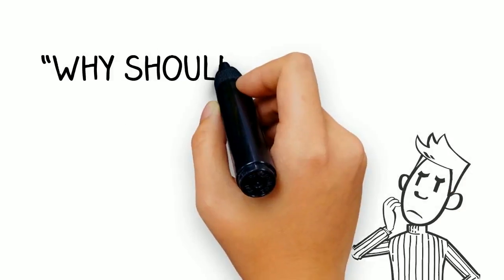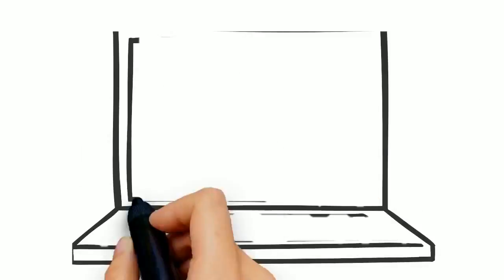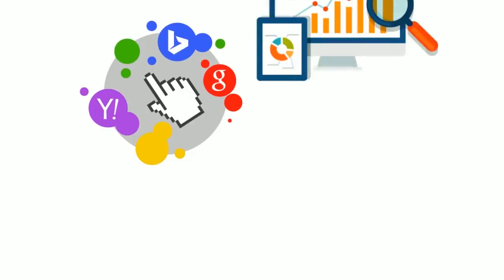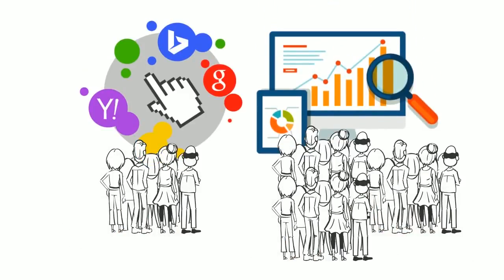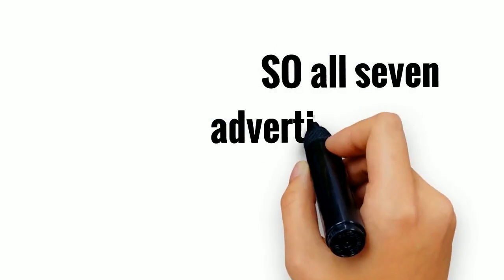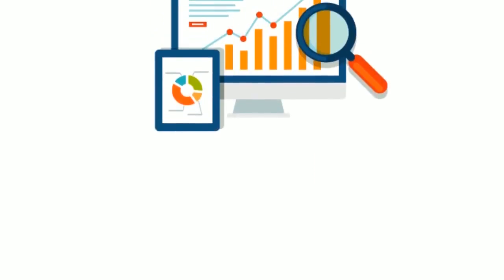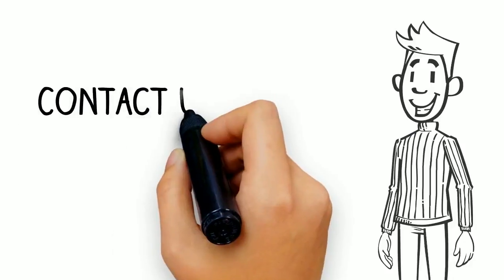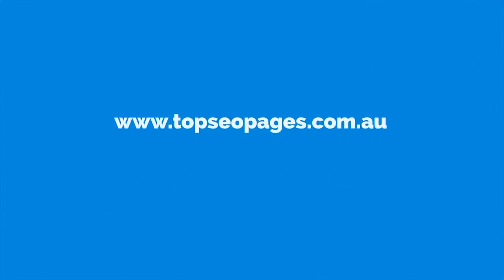Wedge Island SEO